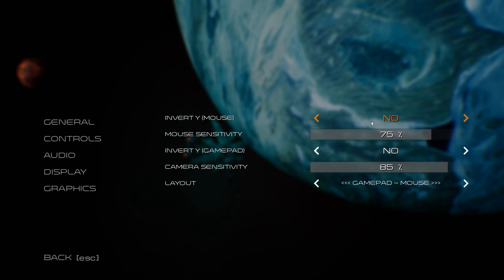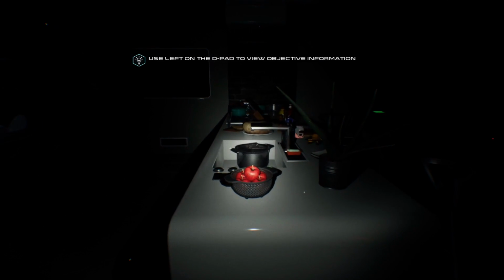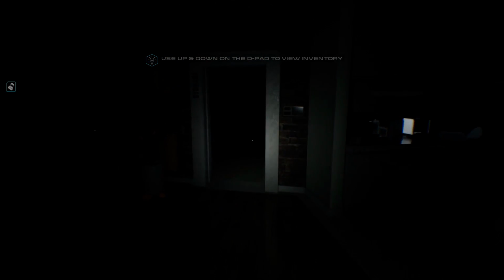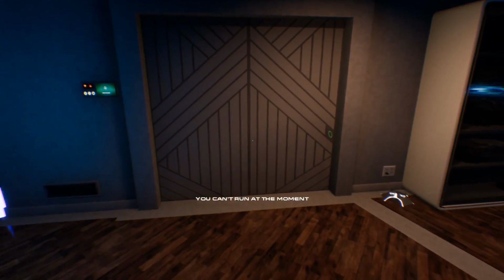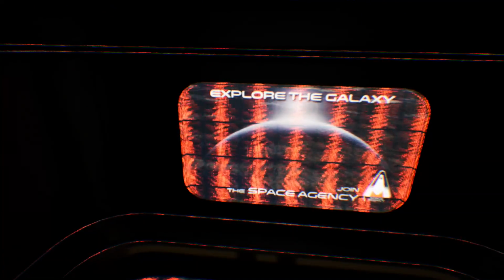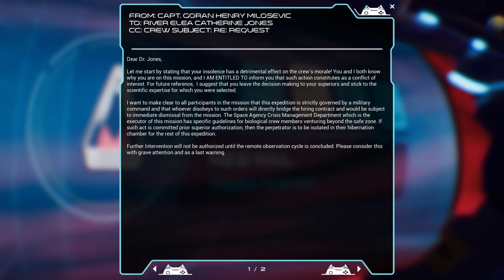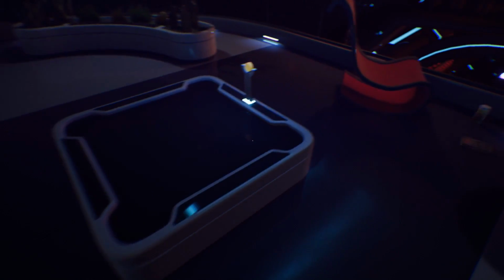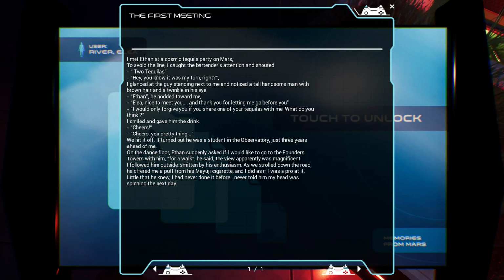Visually Stunning & Epically Confusing Game | Elea - Episode 1 First Look Gameplay Review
Welcome to Sim UK Today we have Elea.

== DETAILS ==
Title: Elea - Episode 1
Genre: Adventure, Early Access
Developer: Kyodai Ltd
Publisher: SOEDESCO Publishing
Release Date: 24 Apr, 2018
Price: TBC

​​Elea: Memories
Elea is a surreal sci-fi adventure game in which you play as space scientist Elea. In 2073, Earth was struck by a horrid childhood disease and Elea’s husband Ethan joined an expedition to colonize Solace, a habitable exoplanet, to save humanity from extinction. The interstellar ship he was on, Pilgrimage, went radio silent shortly after it reached planet Solace. Thirteen years later, Elea joins a recovery mission to investigate the faith of the expedition. What follows is a wondrous journey through space.

Features
Unravel a rich, touching story inspired by books of classic sci-fi writers
Submerge yourself in amazing graphics powered by Unreal Engine 4
Discover gorgeous space environments, spectacular vistas and detailed interiors
Expect the unexpected on this curious journey through outer space

Story
Elea is a game that takes the player on the deeply personal journey of a woman, whose life is marked by loss, grief and self-accusation in the aftermath of a global pandemic that turned her youngest boy into a raging psychopath. Luckily, an Earth-like exoplanet within an achievable distance from the Solar system had been recently discovered. Pooling volunteers from around the globe, a first-of-a-kind interstellar spacecraft was built and sent to colonize the yet unexplored planet. The gargantuan ship was named Pilgrimage, embodying the hopes of all of the humanity. To everyone’s dismay, shortly after a successful arrival, the Pilgrimage went on total radio silence. What caused it remains a mystery.

13 years later, research starship Recovery has arrived on site to investigate the fate of the expedition. The player takes the role of the space scientist River Elea Catherine Jones. She is driven above all by a personal goal – to find her husband Ethan, who occupied a prominent position on the Pilgrimage’s scientific crew. By putting the character up against events and phenomena which are beyond human grasp, the game aims to defy the conventional notions of personal accountability, choice and meaning of life. It is a story about our fragility as a species, about finding solace through surrender.

== PC SPECS ==
2 x SSD
Windows 10